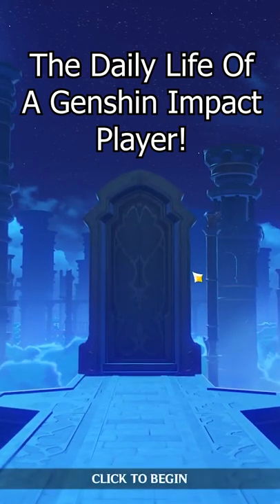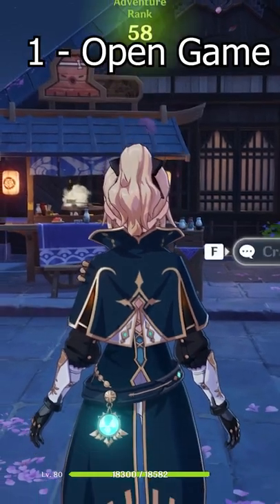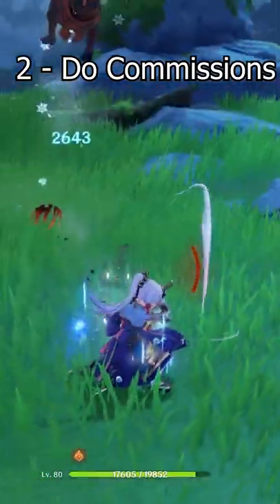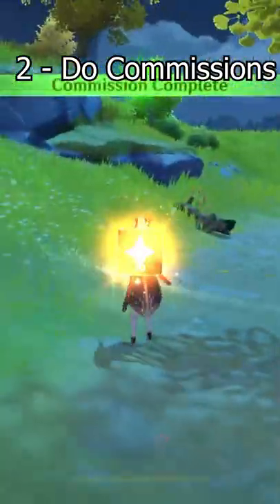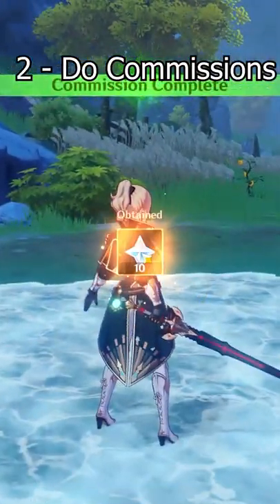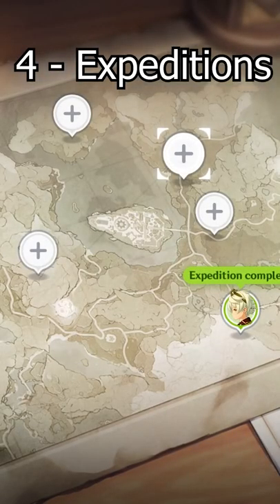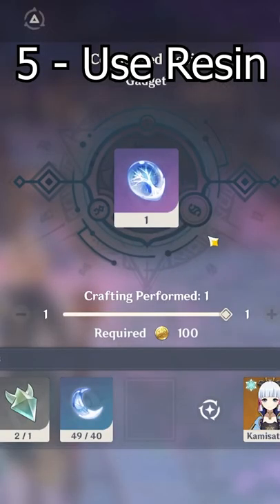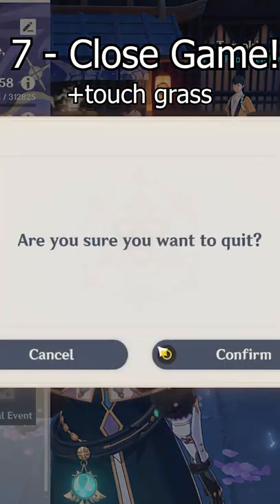The Daily Life of a Genshin Impact Player!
lets be real, this is all of you